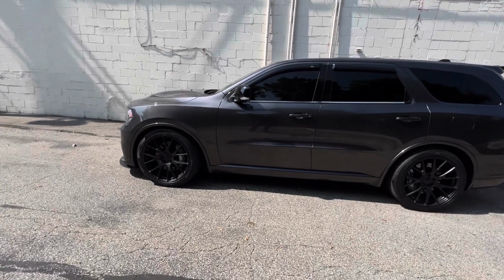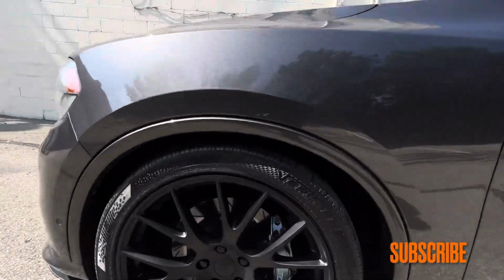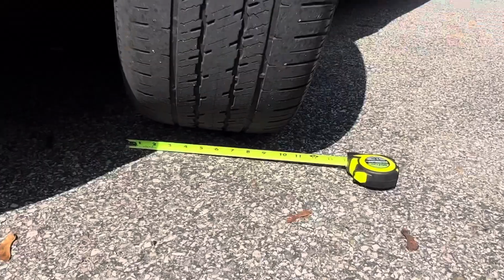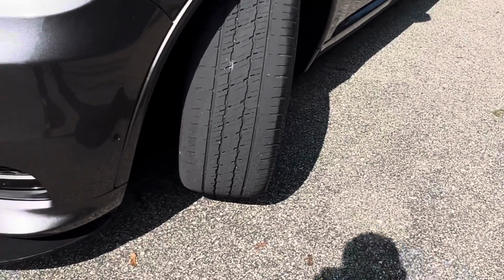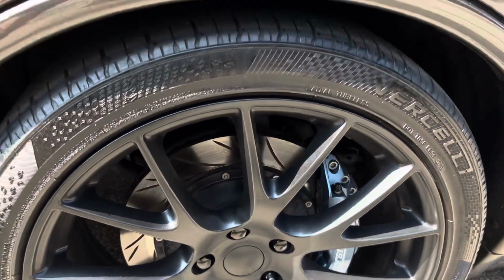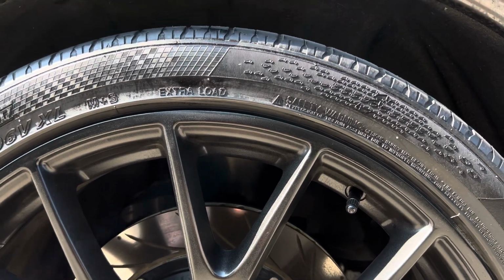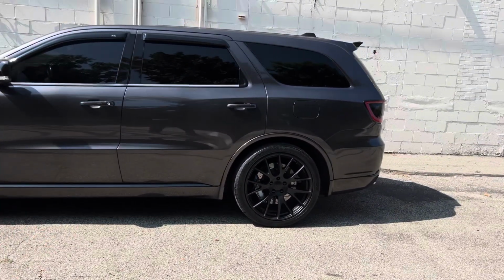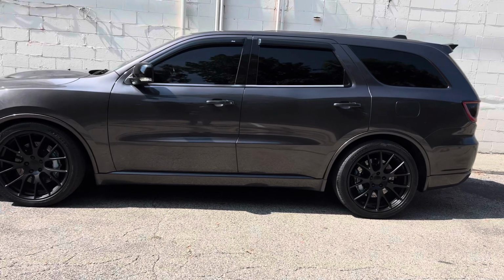LOWERING A DURANGO (GETTING THE PROPER WHEEL SET UP IS CRUCIAL!)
Crucial info here guys to get your ride looking right!

More great oringinal content on the way!

Budget Amazon MODZ👇🏼